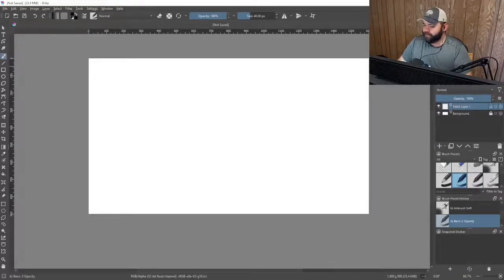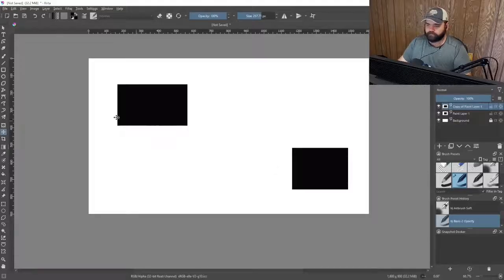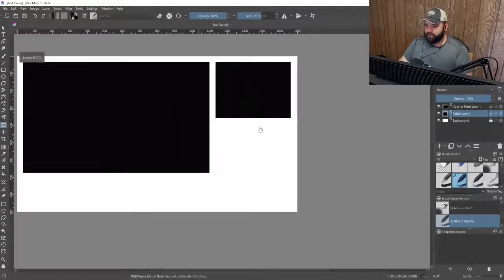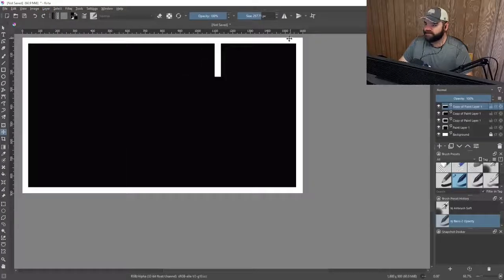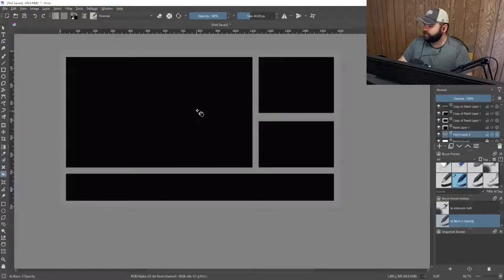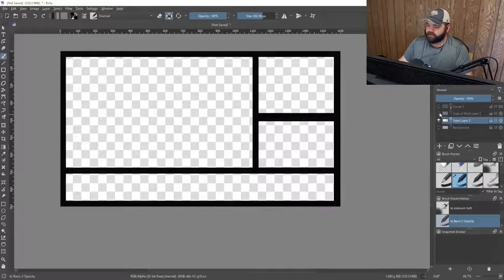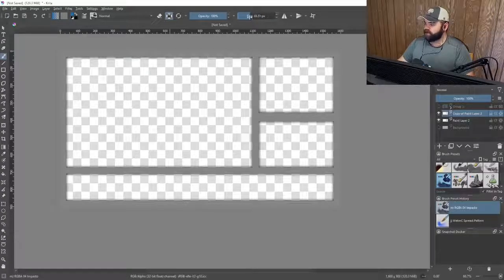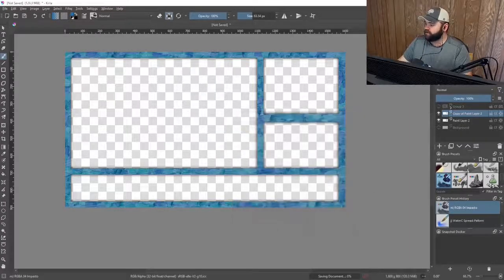How to make your own Twitch Overlays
As long as you find the right dimensions for your screens, just follow these easy steps!